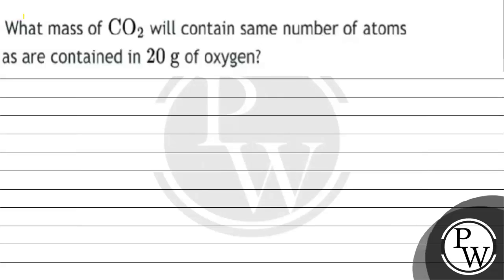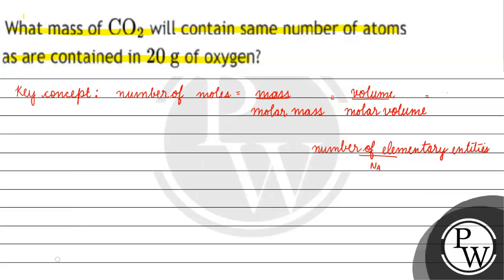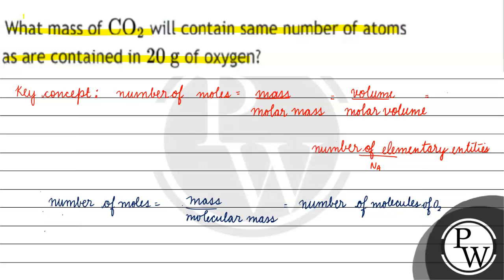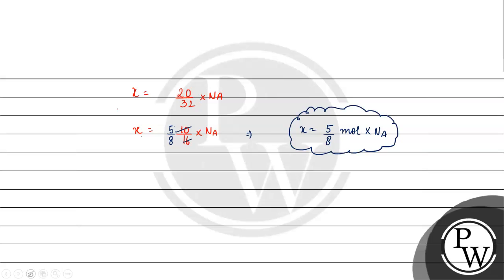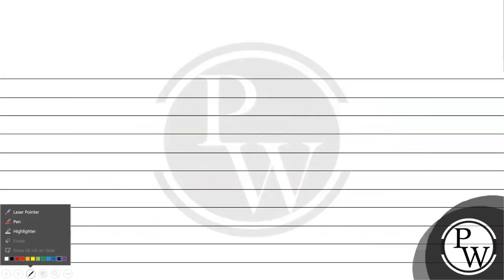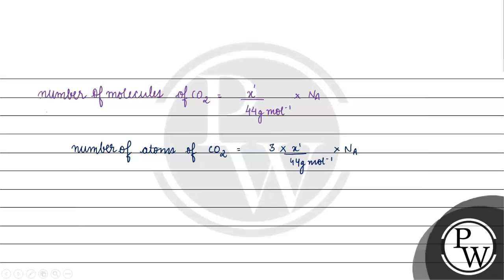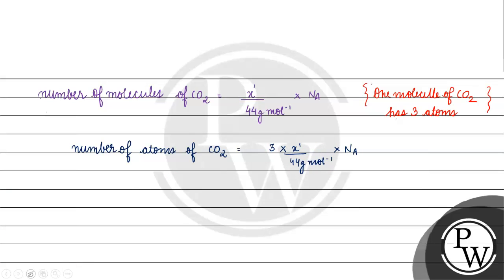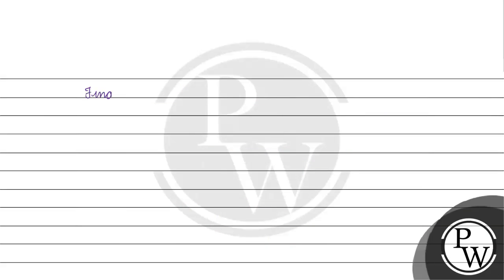What mass of \( \mathrm{CO}_{2} \) will contain same number of atoms as are contained in \( 20 \...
What mass of \( \mathrm{CO}_{2} \) will contain same number of atoms as are contained in \( 20 \mathrm{~g} \) of oxygen?